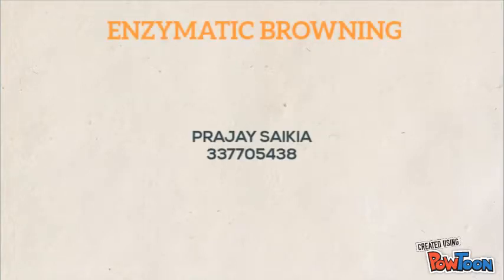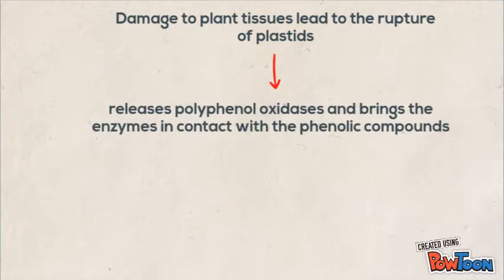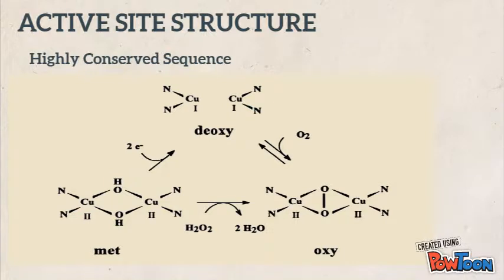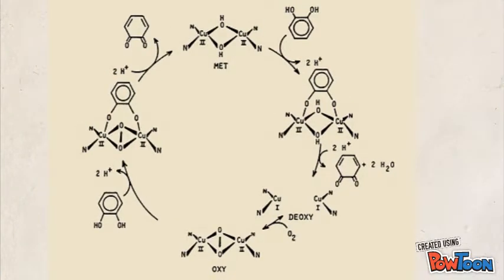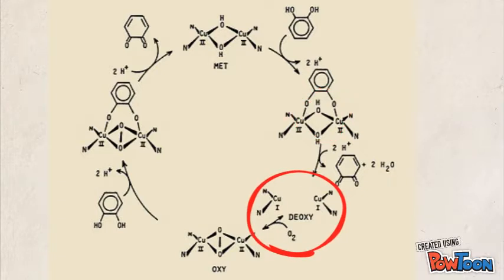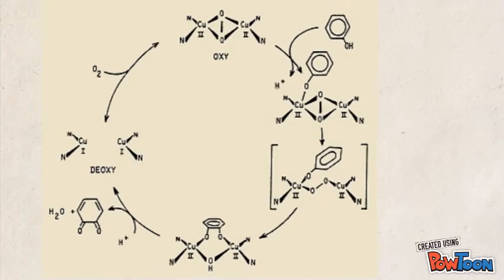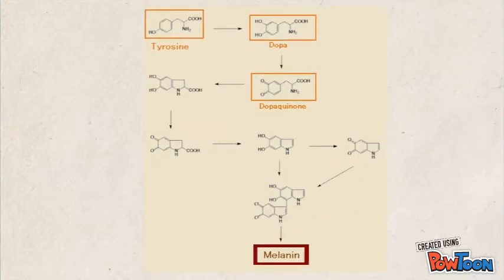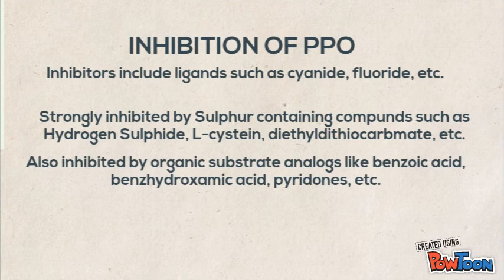Enzymatic Browning Introduction New